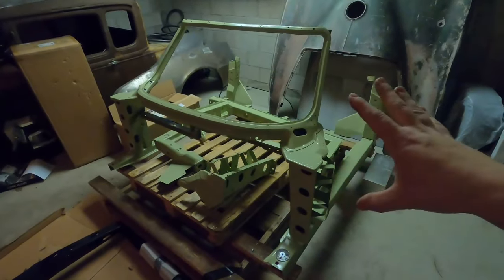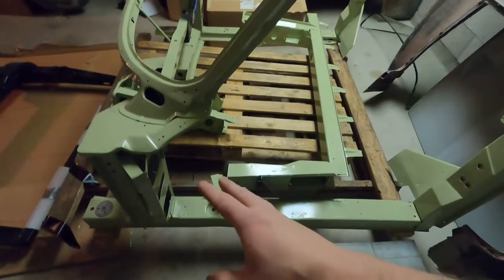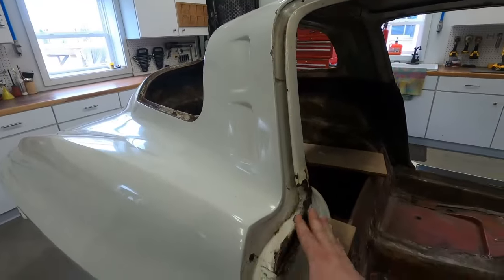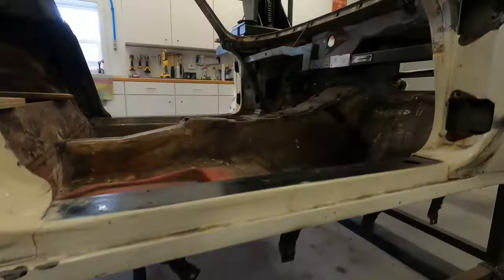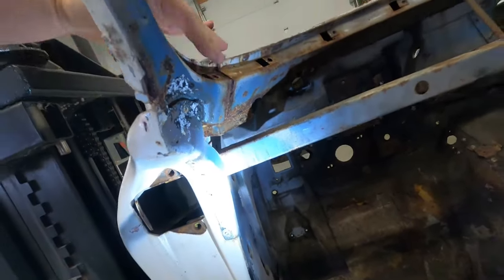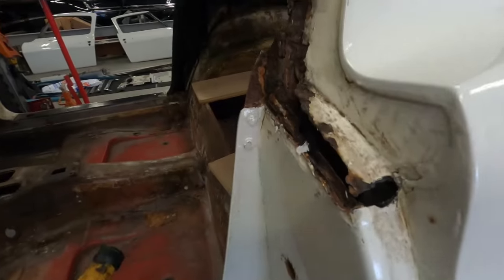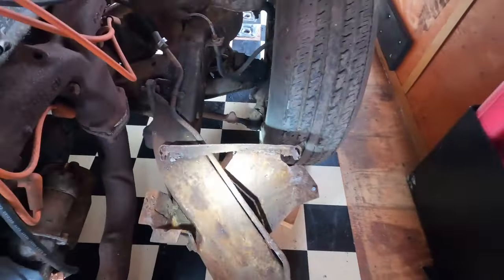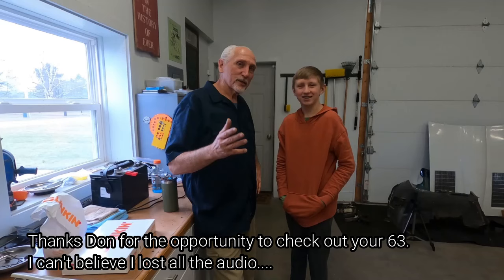How To Inspect A Birdcage. Avoid Buying An Overpriced Lemon. Inspecting A Split Window.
This channel is the home for all your vintage Mid-Year Corvette content.